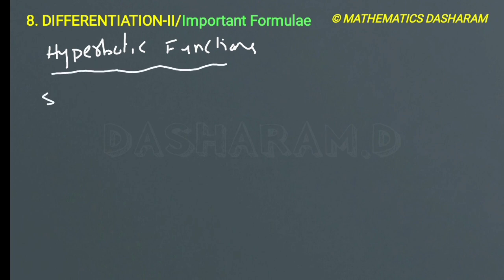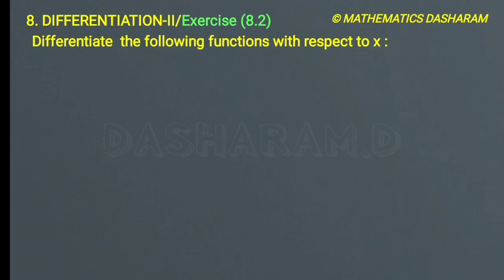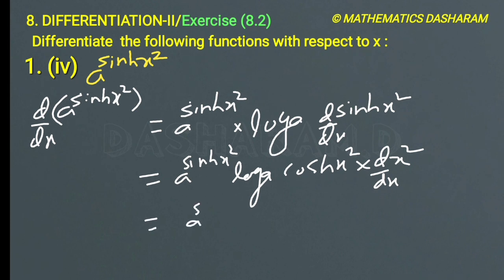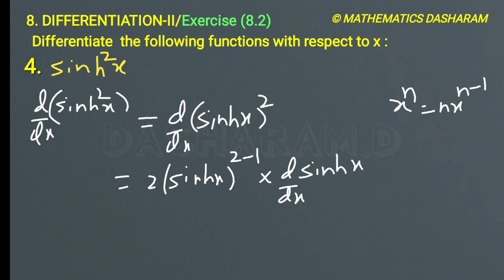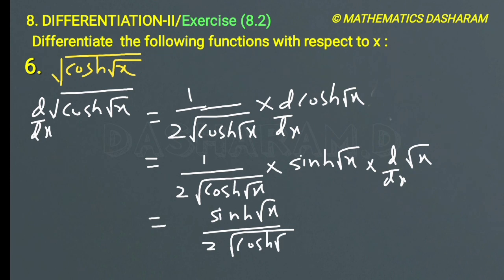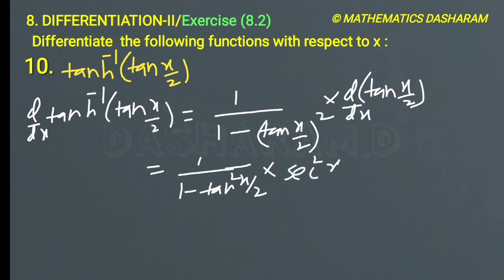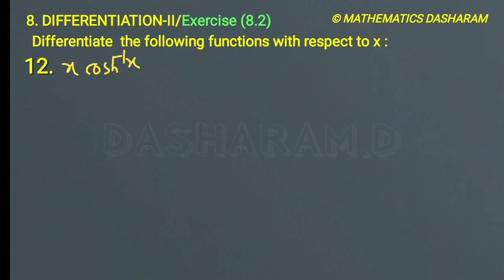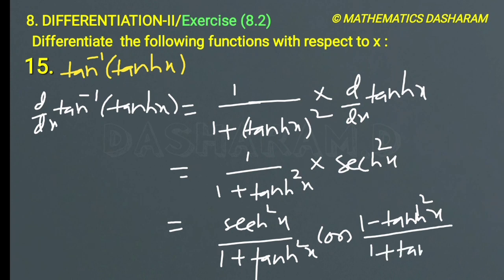Differentiation-II#Exercise-8.2# Polytechnic Second Semester#Maths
8. Differentiation-II
Exercise (8.1) 👇🏻